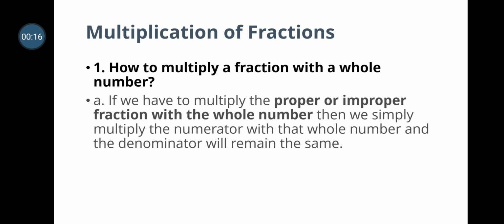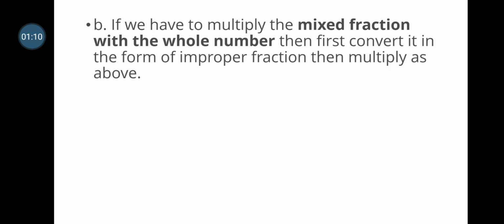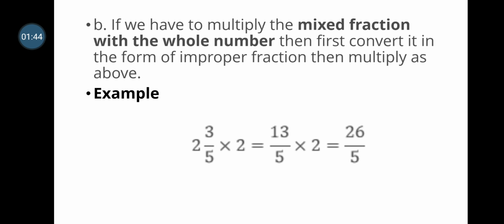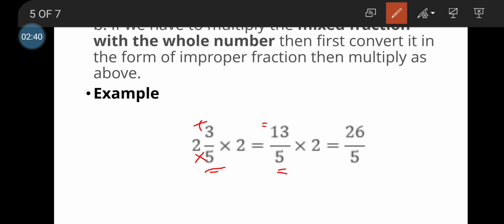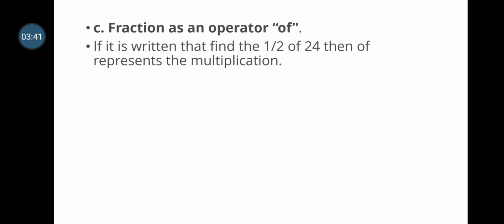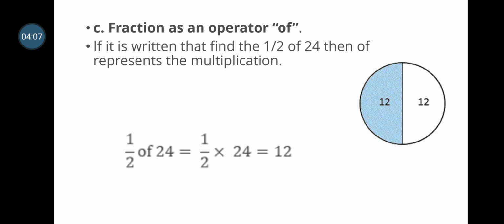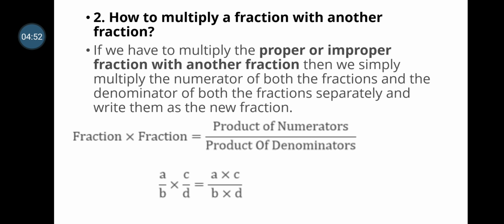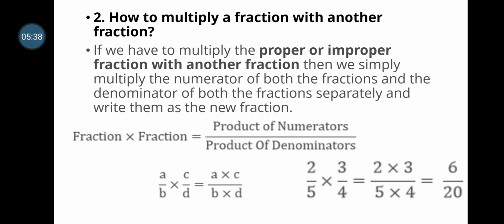7 th Maths Multiplication of Fractions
Chapter- Fractions and Decimals